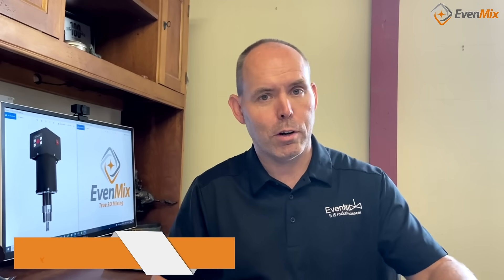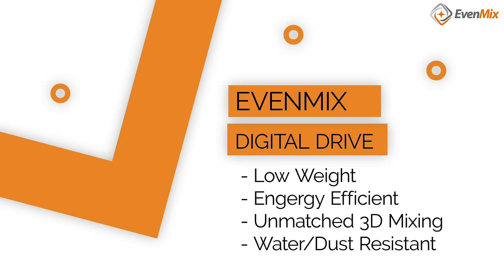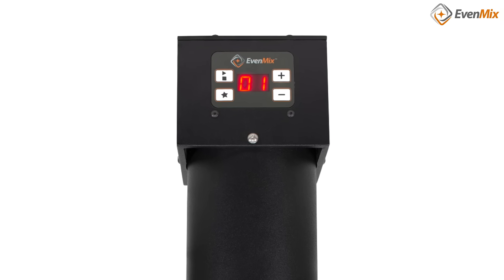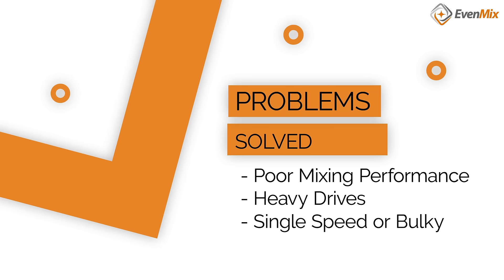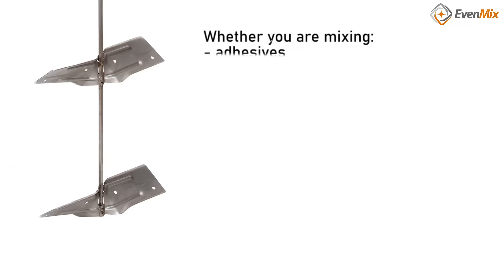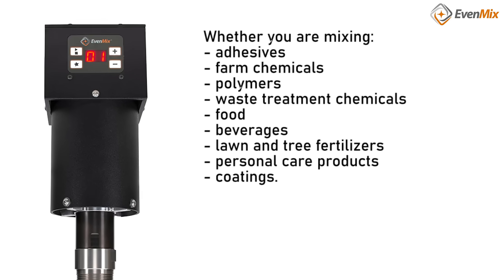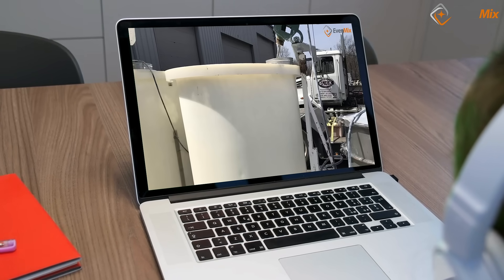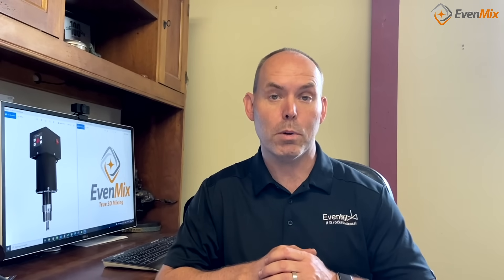Even Mix™ – It IS rocket science!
Even Mix™ - Digital Drive

Even Mix™ is excited to present its newest innovation: the Digital Geared Drive. We have perfected our new digital mixing system in order to fit the needs of all customers. The Digital Drive is lightweight and portable, coming in at only 12 pounds. It mixes efficiently using our patented 3D mixing blades with a variable pitch. Low energy consumption is essential, so the Digital Drive has been made to consume only 4 Amps max at 120 V. In addition, we developed high-quality technology to ensure the Digital Drive is dust and water-resistant. The new digital display allows you to control your mix with ease and accuracy. No mixer on the market performs quite like the Even Mix™ Digital Drive.

Developing the Digital Drive
Since Even Mix™ began, we’ve noticed recurring drawbacks to many mixers on the market. High energy consumption, poor mixing performance, and extremely heavyweight, to name a few. We have worked extensively to solve these problems by developing innovative technology and adhering to our core values. Our extensive testing has allowed us to manufacture the perfect drive with the most efficient mixing capabilities. Every feature of the Digital Drive has been developed with a purpose. We strive to make sure that everything we do here at Even Mix™ has a purpose.

Using the Digital Drive
Our mission has always been to make it as easy as possible for our customers to mix their solutions. The Digital Drive is powerful yet easy to use with a 150:1 gear reduction and 135 RPM. No need for a forklift, you’ll only need one person to complete the job. We designed our Mixed Flow Blades to ensure there is an even distribution of materials throughout the mixture. The blades fold inward to fit through the opening of the mixing container and expand outward once mixing begins. The variable pitch of the blades stands out in comparison to any other mixing blades. Thanks to our NASA engineer, these blades are strong and efficient. They pump the mixture in multiple directions, creating what we call a 3D mix.

The drive itself is simplistic in design and reliable in tough conditions. The variable speed control ranges from levels 1 to 20, allowing for more user control. These can be easily adjusted using the plus and minus buttons. Included on the digital panel is a slow start mode, which is a useful option for speeding up the mixing process gradually. Unlike other electric drives, the Even Mix™ Digital Geared Drive is water and dust-resistant. Now you can mix in rough conditions without having to worry.

Get the Advantages of Even Mix™
Whether you are working in agriculture, polymers, food/beverage, paint/coatings and beyond, Even Mix™ will always produce the most uniform mixture. Our new Digital Drive makes it even easier, no matter what you may be mixing. Our newly redesigned website features our mixing systems compatible with the drive.

We offer drum, pail and tote mixers. Even Mix™ has the best performance and lowest weight. Our mixers mix in 3D, creating a circulation of your liquid in the container.